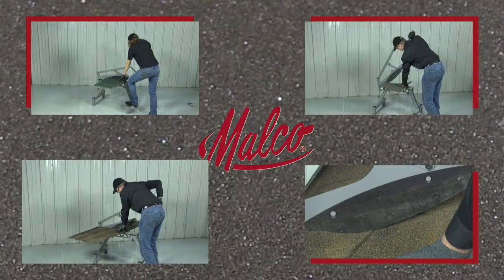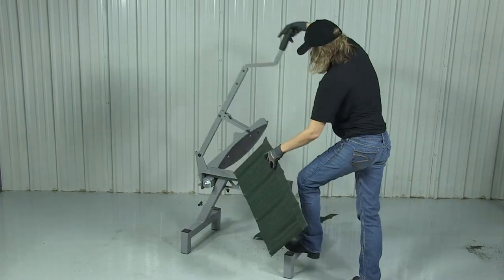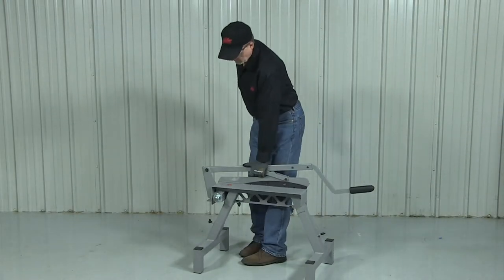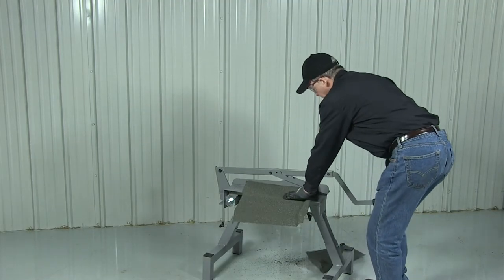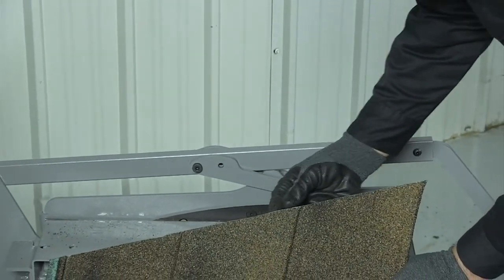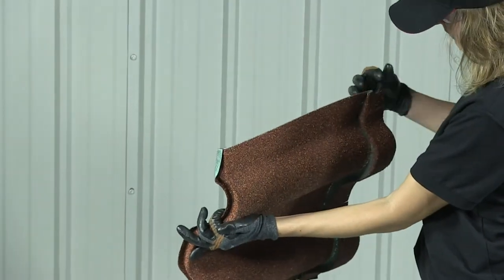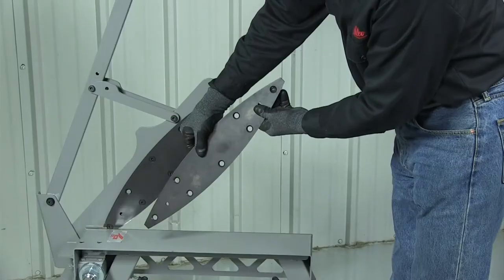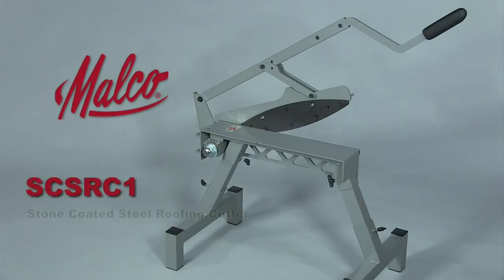Malco Stone Coated Steel Roofing Cutter, Video - English